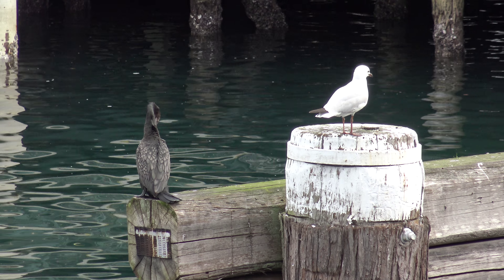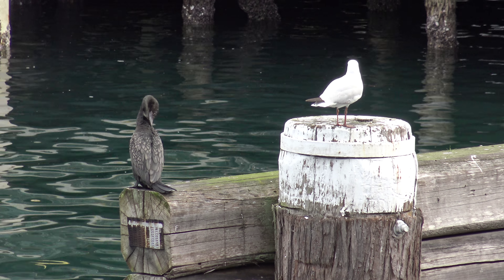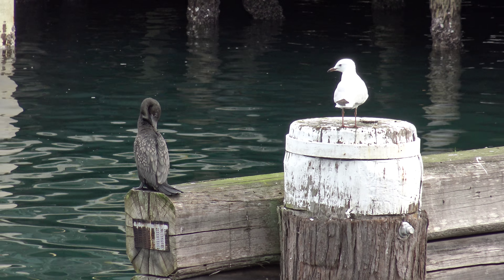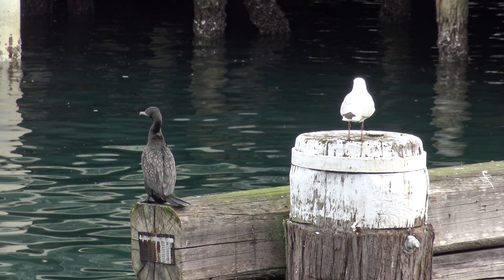4k Sony FDR AXP35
4k test